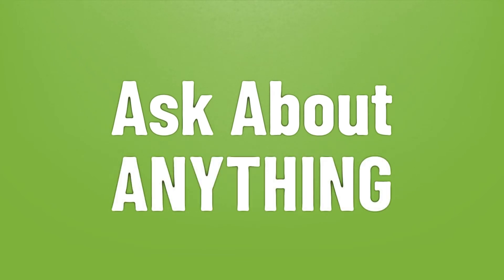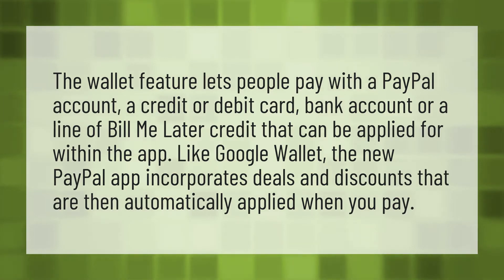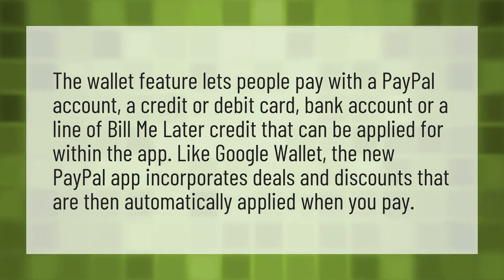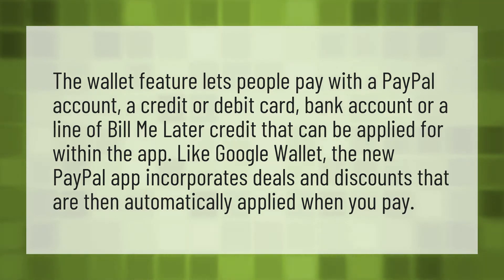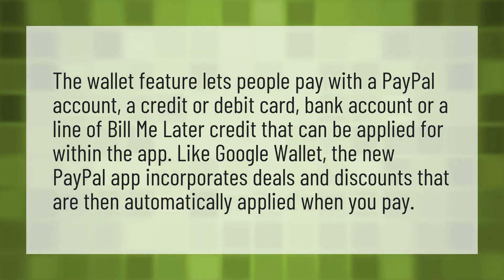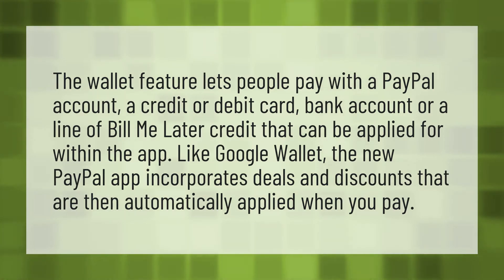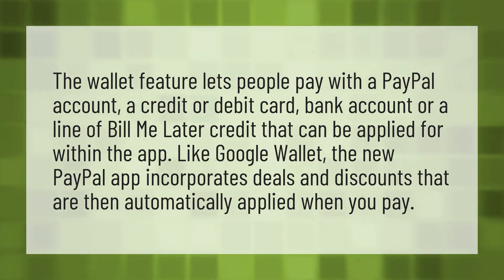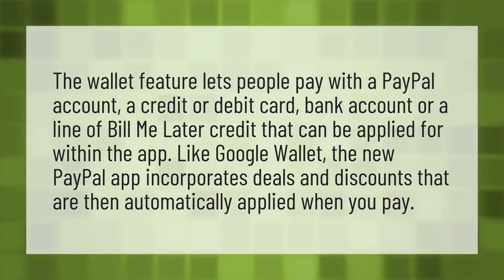What is a PayPal wallet?